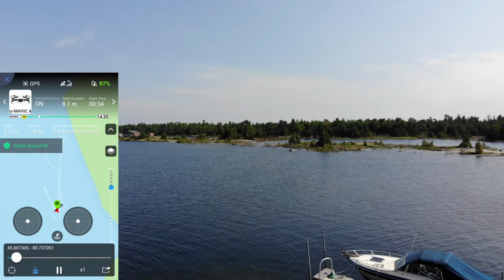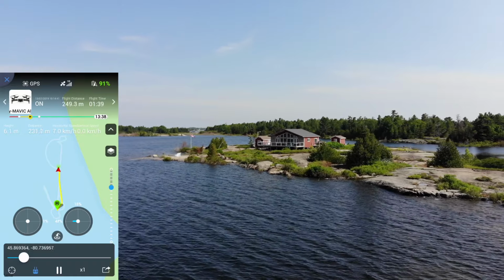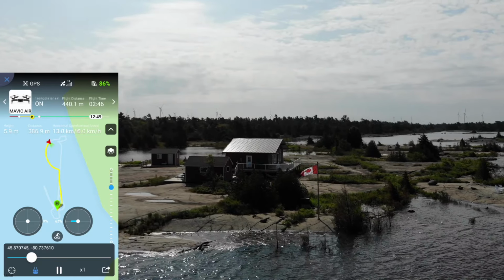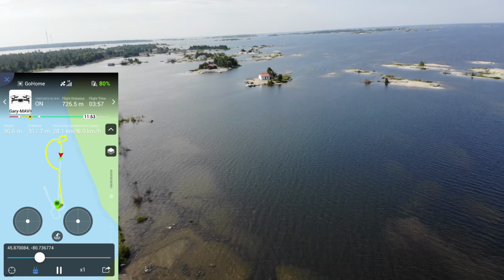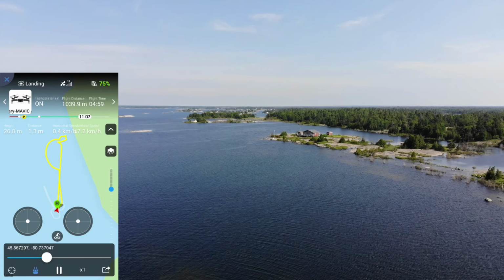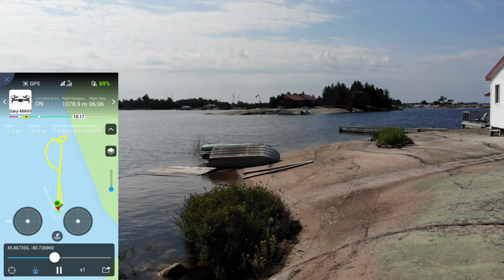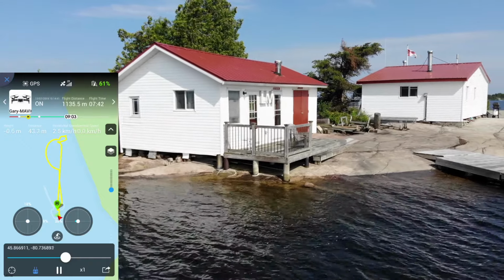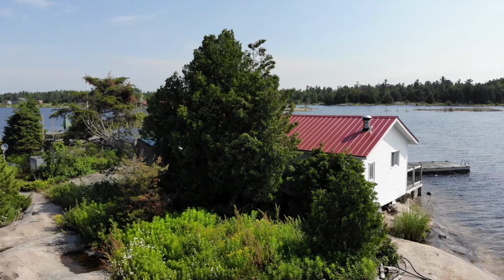Mavic Air Lost Control (Again) far and low.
I lost control of my Mavic Air briefly on a recent trip to Northern Ontario.  Here is what happened complete with my narrative and a possible explanation.  You may want to go back and replay the loss of control parts to see the props in the shot (both sides!).

Mavic Air 2 needs Occusync.